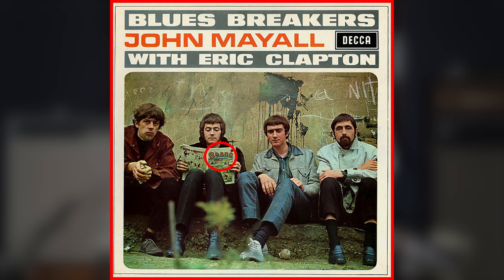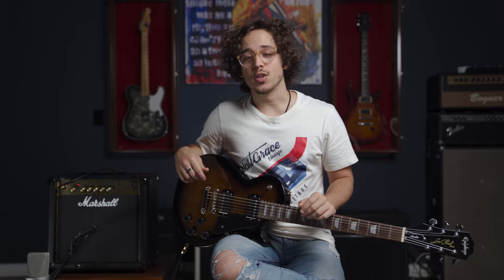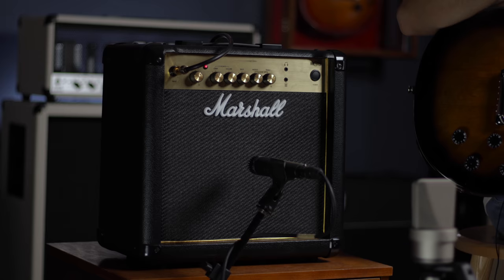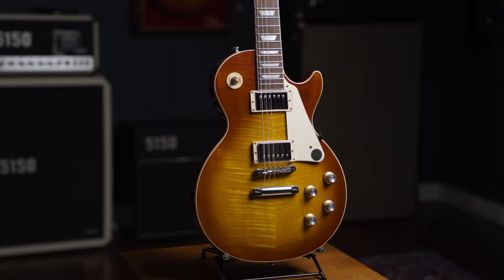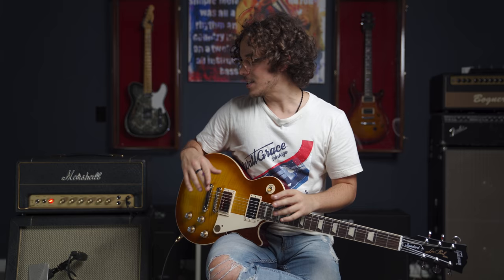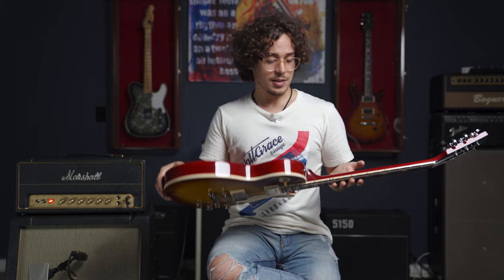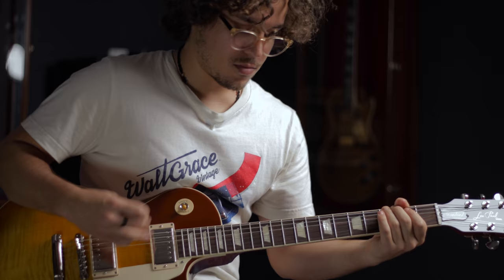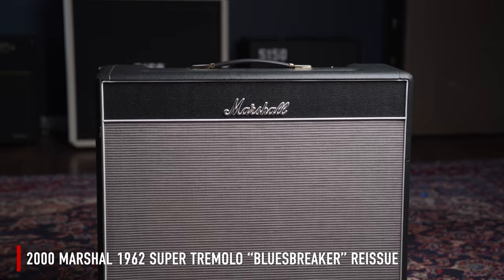Re-creating Eric Clapton “Beano” John Mayall and the Bluesbreakers tone on any budget!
GEAR:
➡ Epiphone Les Paul Studio Electric Guitar - Smokehouse Burst

➡ Marshall MG15G 15 Watt 1x8" Combo Amp - Black Tolex

➡ Gibson Les Paul Standard ‘60s Figured Top Electric Guitar - Iced Tea

➡ Marshall SV20H Studio Vintage 20/5 Watt Tube Head and SV212 Studio Vintage 2x12" Vertical Extension Cabinet

➡ Gibson Custom Shop 1958 Les Paul Standard Reissue Ultra Light Aged Electric Guitar - Washed Cherry Sunburst

➡ 2000 Marshall JTM Tremolo 50 watt Bluesbreaker Combo Amp

Ask any guitarist to name their top five guitar tones of all-time and chances are that Eric Clapton’s “Beano” tone is right there at the top of their list.

Now, ask them what you would need to replicate that magical tone, and you’re sure to faint from sticker shock when they tell you that you would need an original 1960 Gibson Les Paul Standard and a 1962 Marshall JTM 45W Combo (now, affectionally known as the Bluesbreaker)—together, for well over $300K!

Well—they’re wrong…

What they would actually need is Eric’s left hand (possibly his right) and most definitely his entire soul to REALLY nail it—BUT, if we’re just talking about gear here, then we think we’ve put together some pretty impressive pairings of both guitars and amps (no matter what your budget) that will get you closer to the holy-grail of guitar tone than you’ve ever dreamt possible.

(786) 483–8180
300 NW 26th Street Wynwood, FL, USA 33127